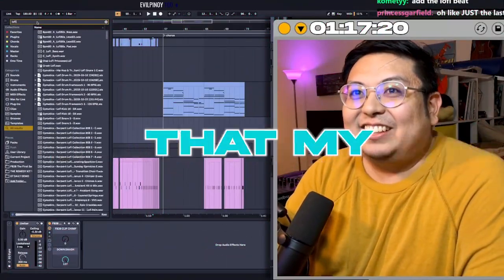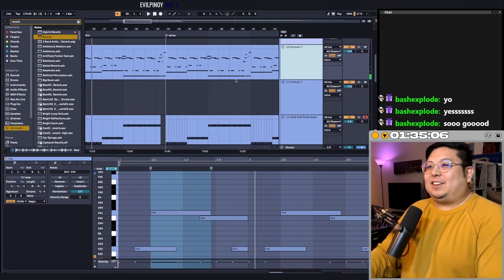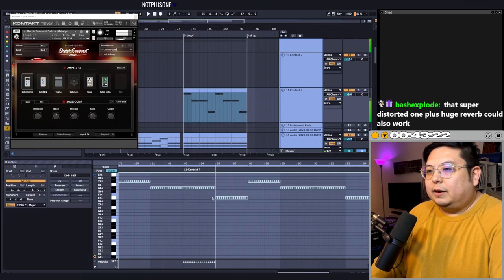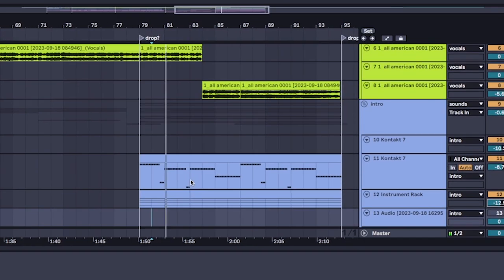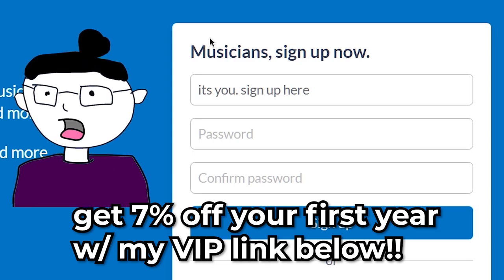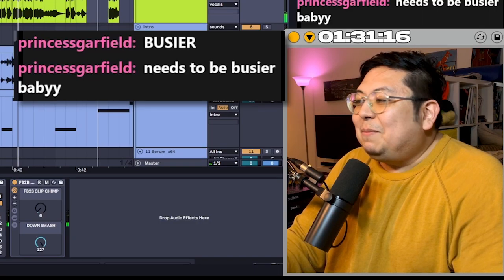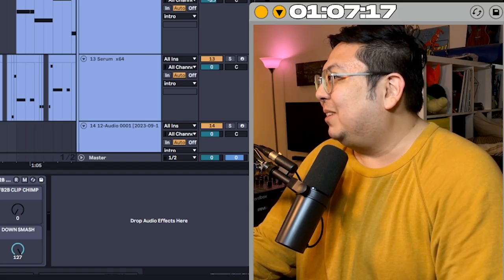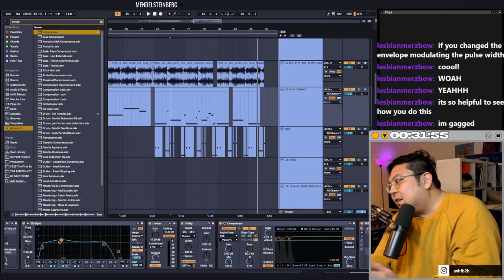remaking Olivia Rodrigo songs but in the wrong genre (hyperpop, 2000s jungle) OLD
im in my guts era
any other artists i should "remake" ? lemme know in the comments

━CHAPTERS━
00:00 breakcore/jungle
07:07 all american b
08:46 in my guts era
09:57 hyperpop
17:19 get him back!
18:47 and a secret third thing

tags for youtube if it matters:
olivia rodrigo all american b, olivia rodrigo guts remix, olivia rodrigo get him back remake,
olivia rodrigo remake